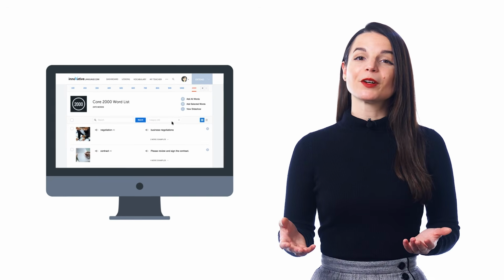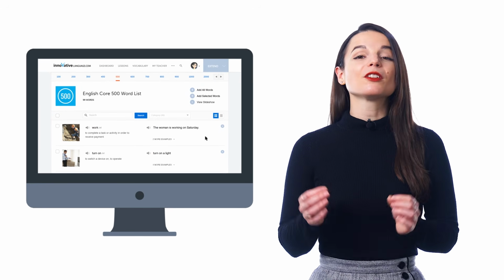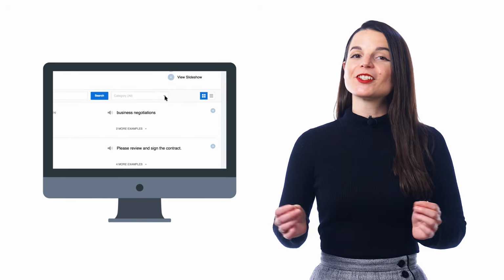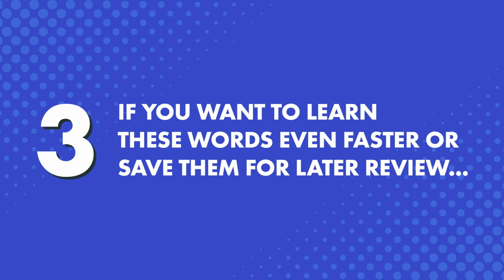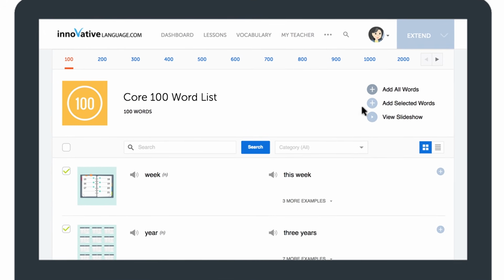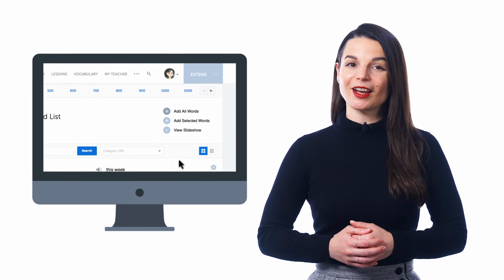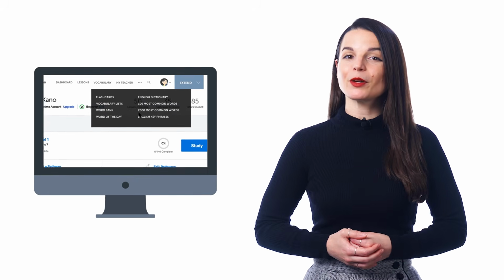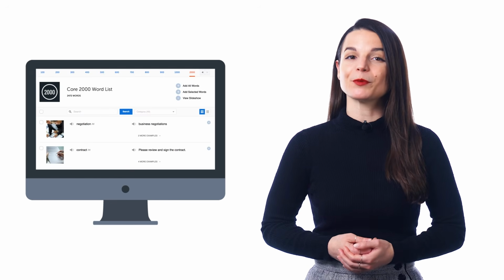Your Monthly Dose of Hebrew - Best of February 2026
Step 3: Achieve Your Learning Goal and master Hebrew the fast, fun and easy way!

In this best of February 2026, we will review all the topics and lessons released this month on the channel. This is THE place to start if you want to learn Hebrew, and improve both your listening and speaking skills